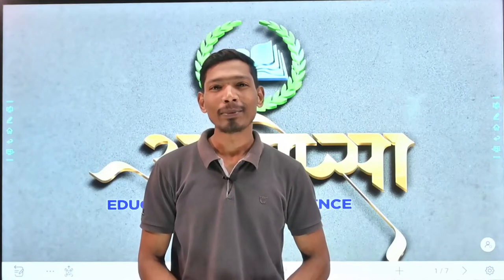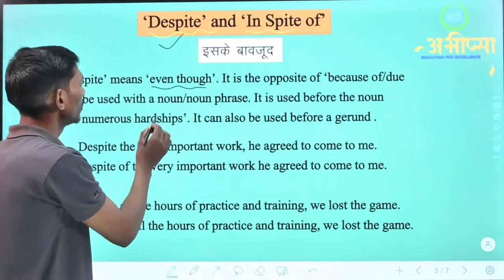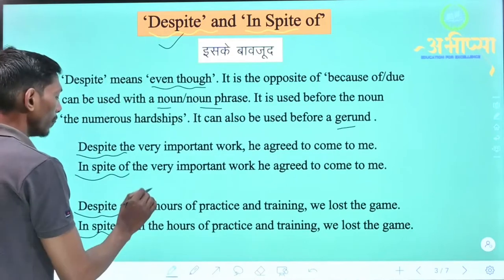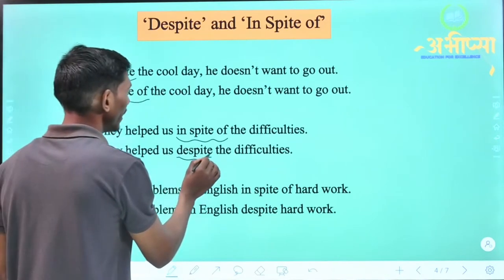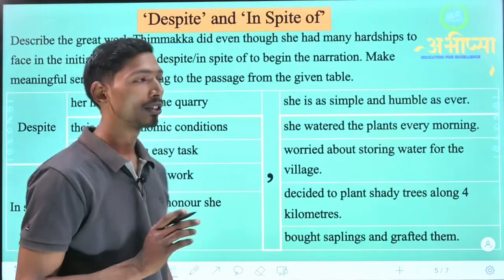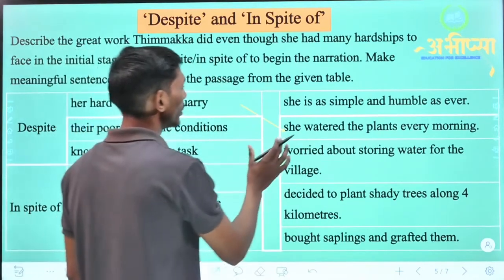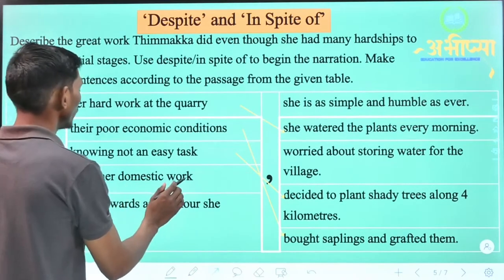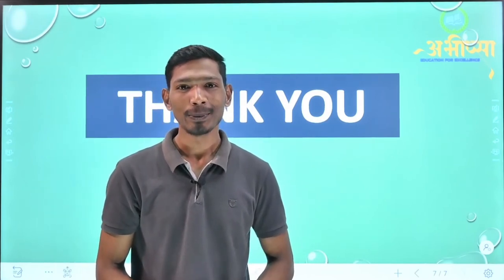Class 9| Unit- 1| Reading C| Saalumarada Thimmakka |Use of Despite & In Spite of| English Classes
Class 9| Unit- 1| Reading C| Saalumarada Thimmakka |Use of Despite & In Spite of | English Classes|  ABHIPSA|